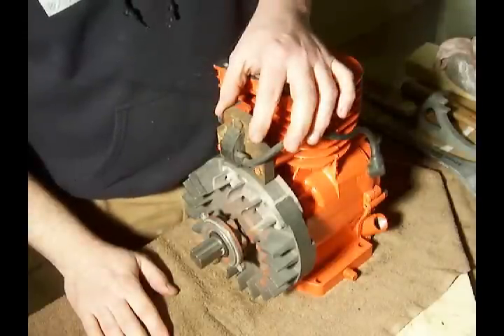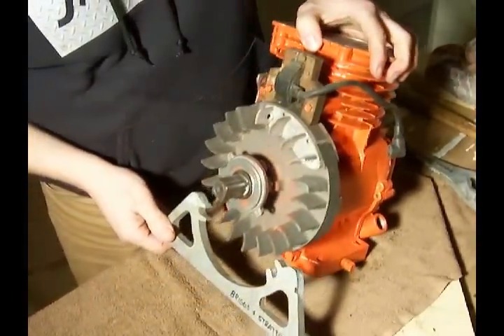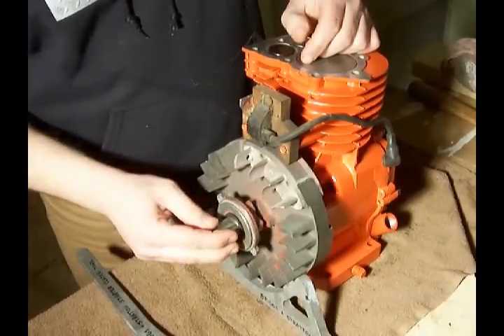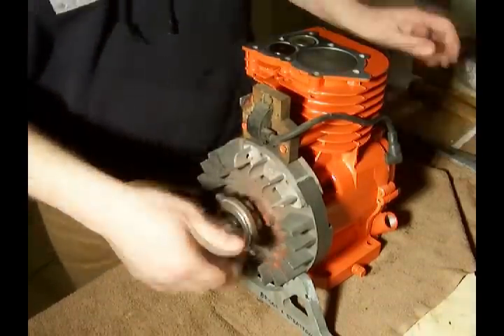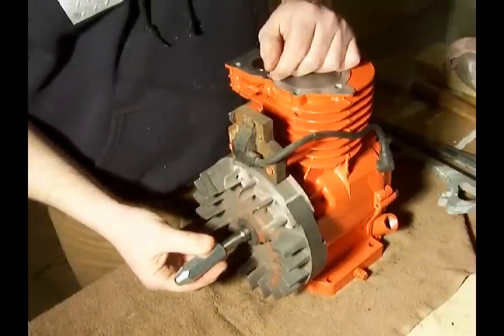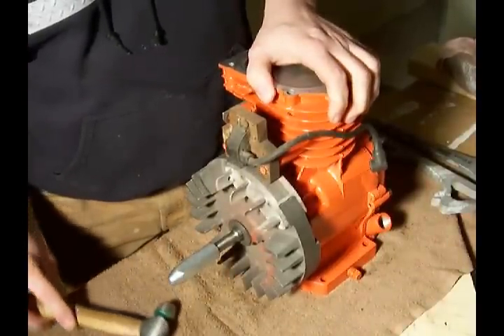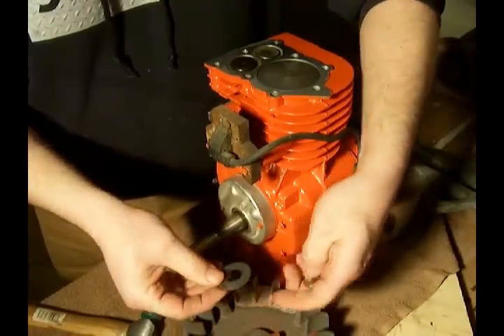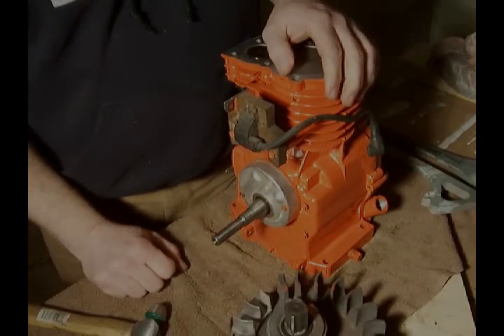#12 - Briggs and Stratton 5HP 130202 - Flywheel and Starter clutch removal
A demonstration of how to remove the starter clutch and flywheel using the correct tools.

Model 130202
Type 0500-01
Code 75032507